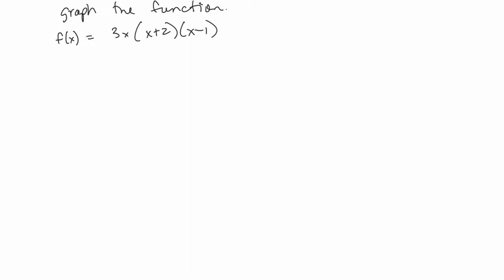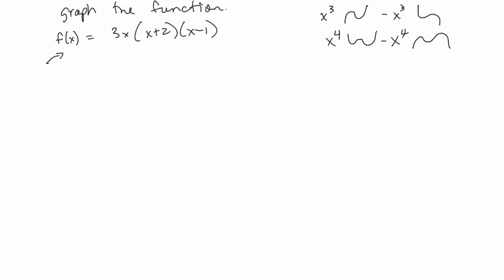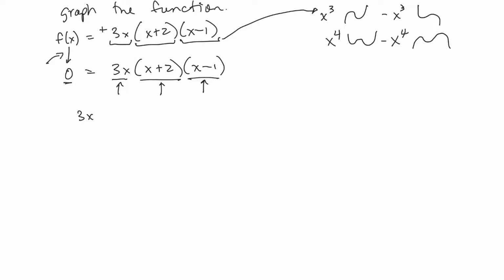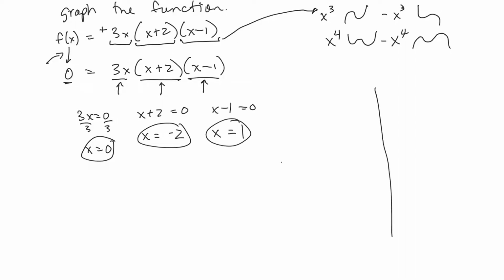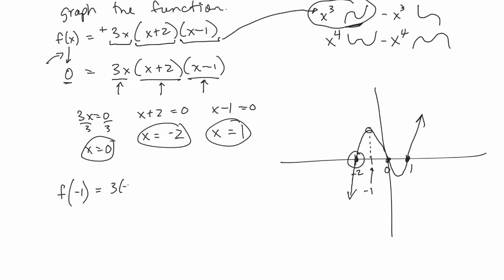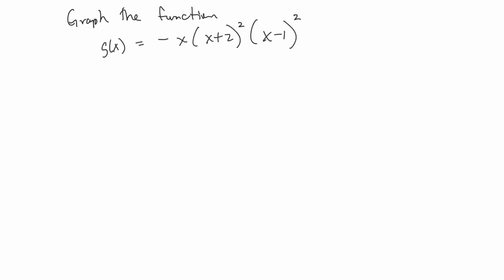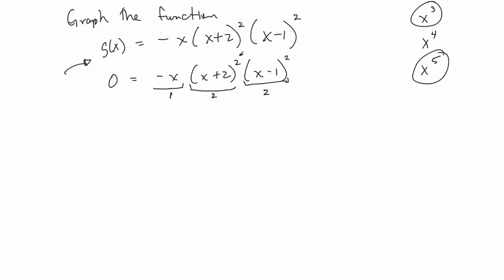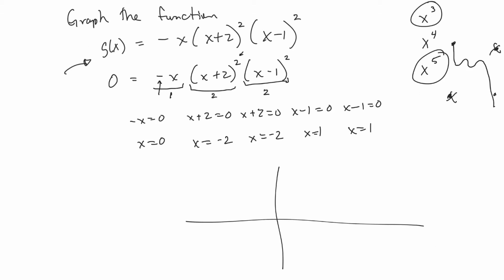20WN MTH0032 Graphing Polynomials